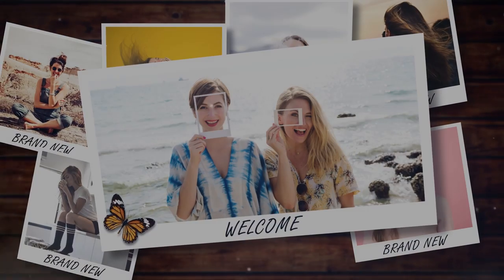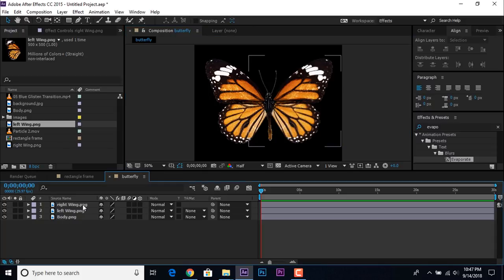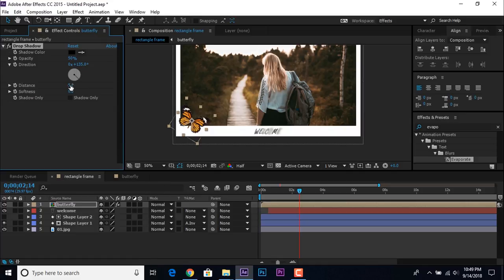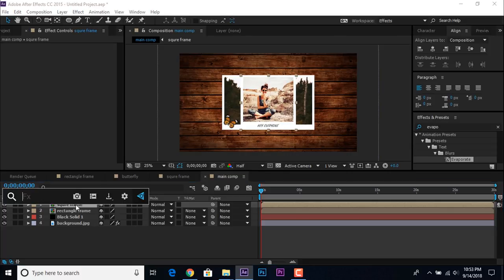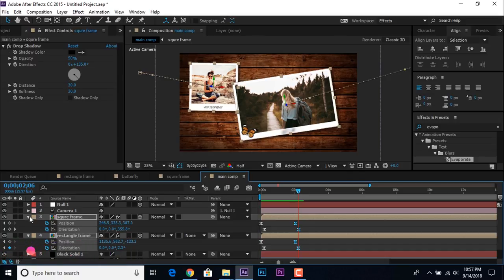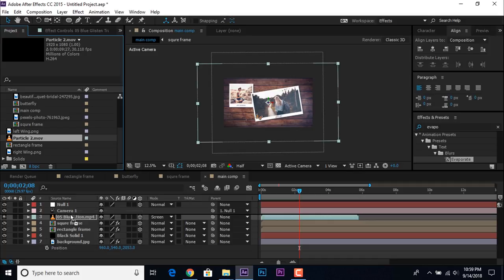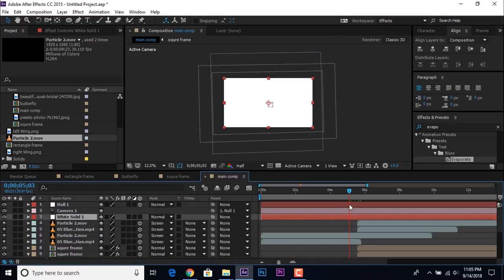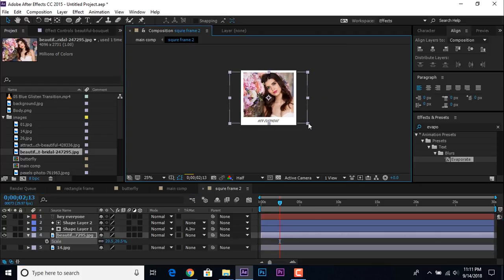Photo Frames Slideshow after effects | After Effects Tutorial | Effect For You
Hey everyone, welcome back to after effect tutorial, Today we are creating photo frames slideshow effect in after effects, So it looks like 3D photo slideshow, like this.

Hope you like this photo frame effects, if you like this, so please hit like button.

👍💻👌 Top Recommendation